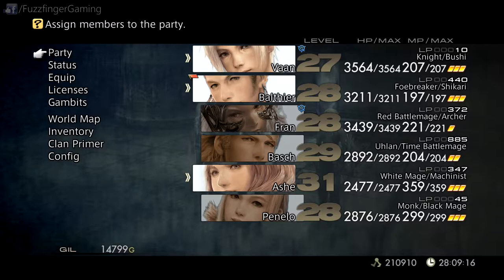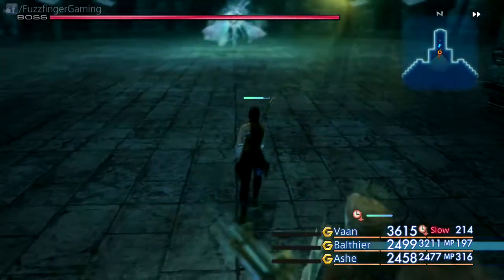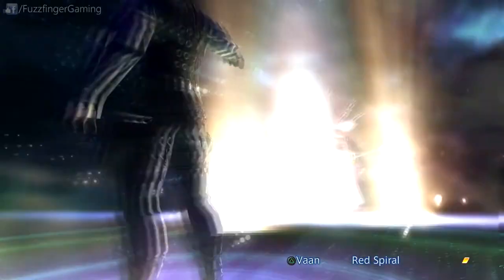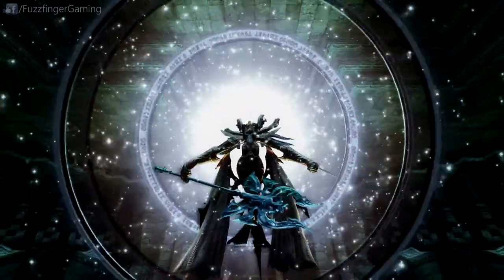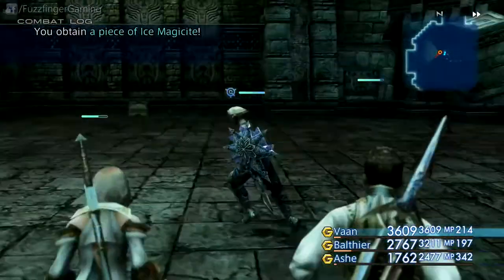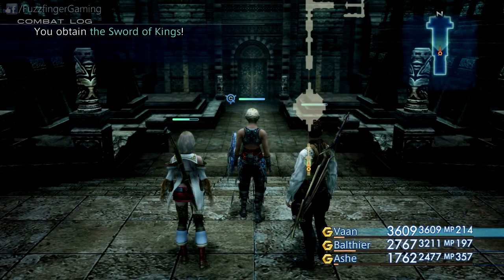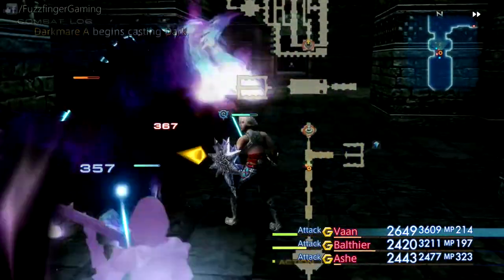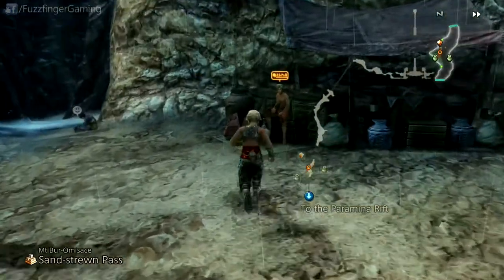Let's Play Final Fantasy XII The Zodiac Age Walkthrough 100% - Mateus Boss Fight - Part 37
We finish up the Stilshrine of Miriam by taking on our second Esper - Mateus!

Fuzz